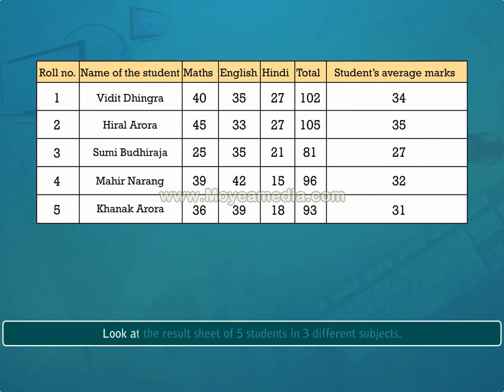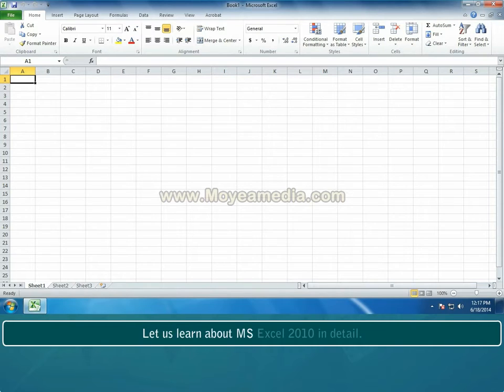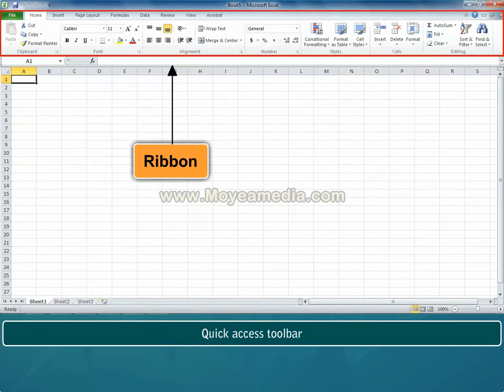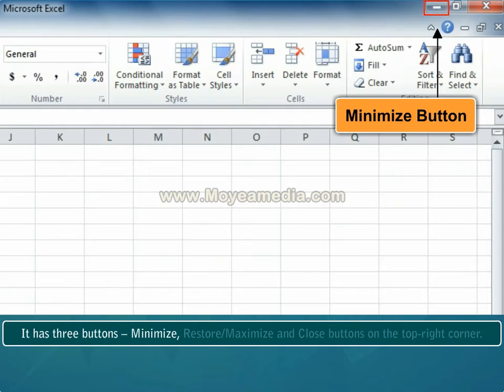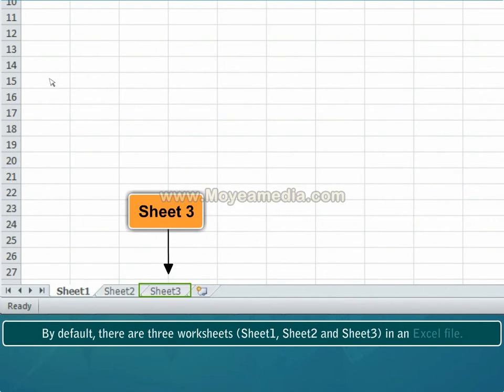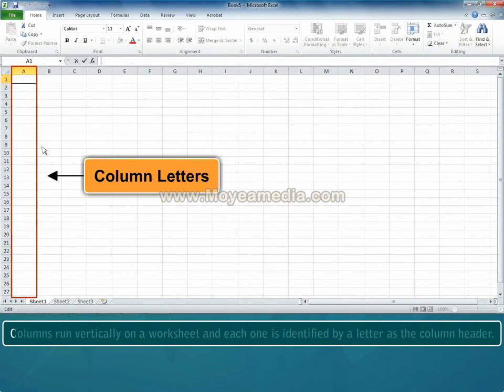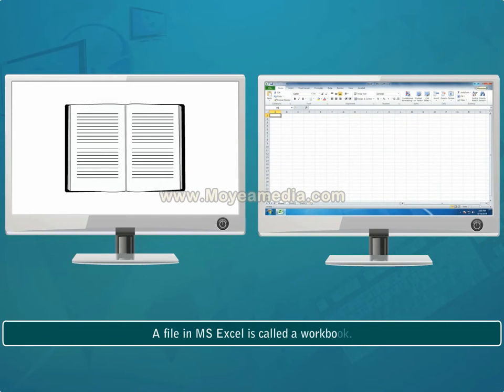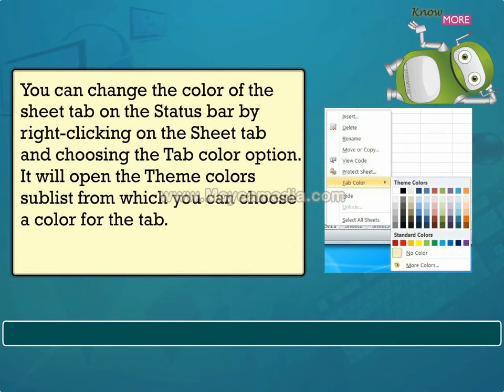Bk 5 Ch 8 1